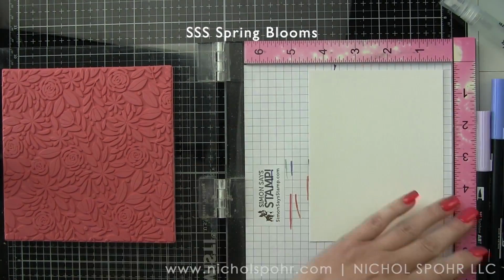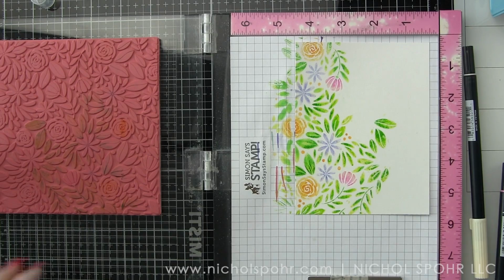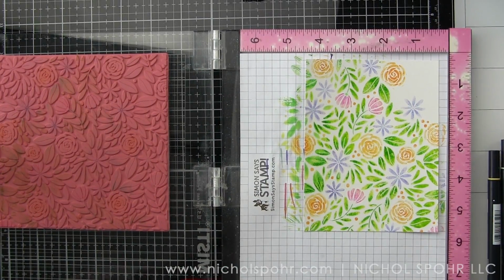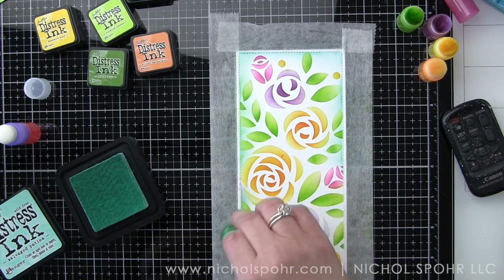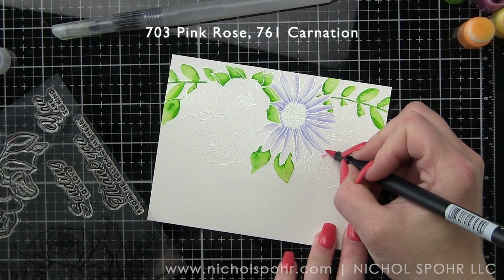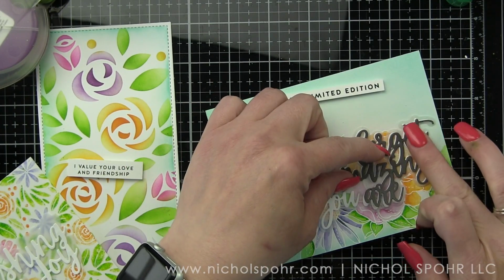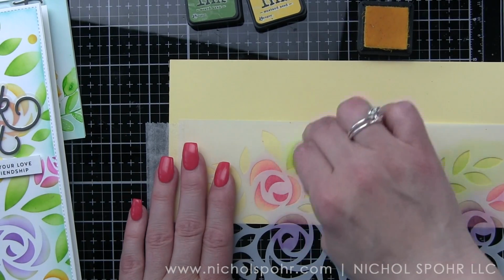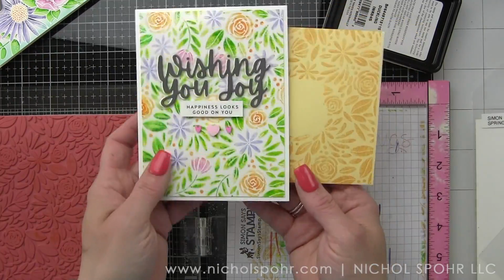Spring Flowers Card Showcase (Simon Says Stamp)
SPRING FLOWERS CARD SHOWCASE (Simon Says Stamp): Three flower cards created with new stamps and dies from the Simon Says Stamp Born To Sparkle Release.

📬 MAIL IT MONDAY: Every Monday I randomly choose 10 people to send cards to. Fill out this form for a chance at happy mail from me!

• Simon Says Stamp HOW AMAZING YOU ARE Wafer Dies

• Tim Holtz Distress Ink Pad 2021 New April SALVAGED PATINA